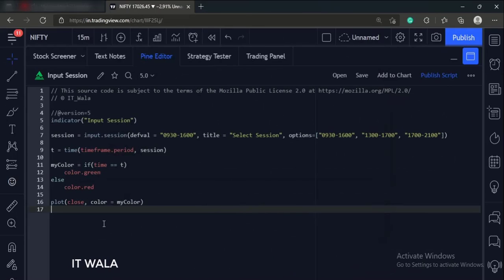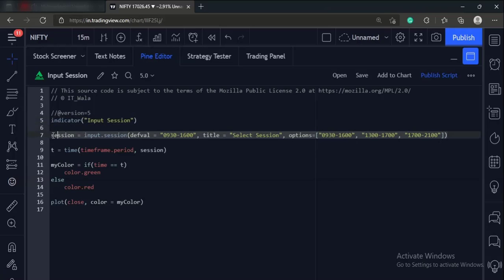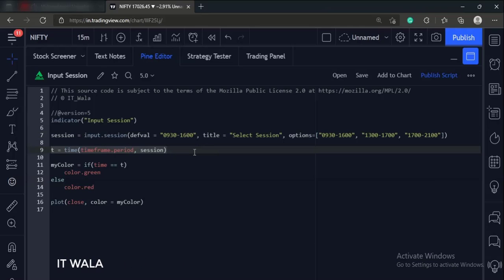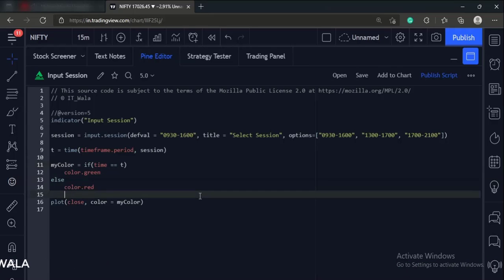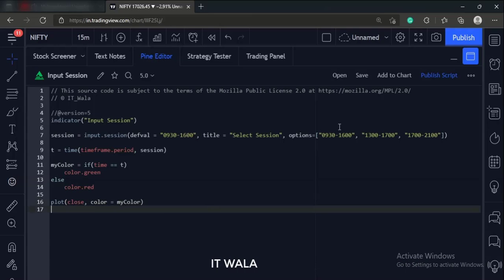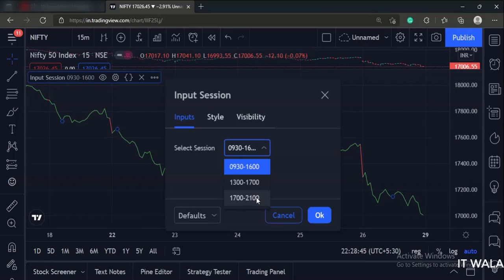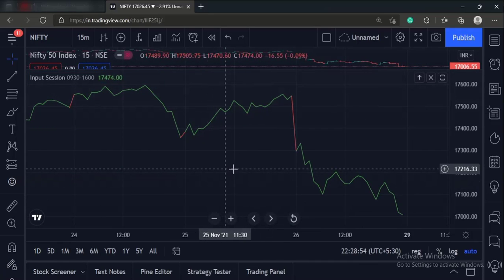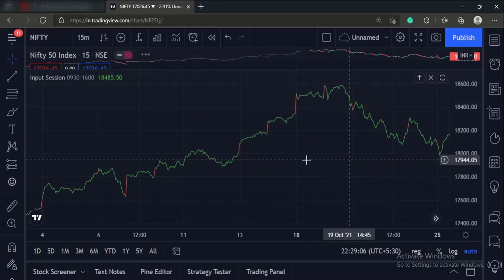TRADINGVIEW--PINE SCRIPT : SESSION INPUT | TUTORIAL.